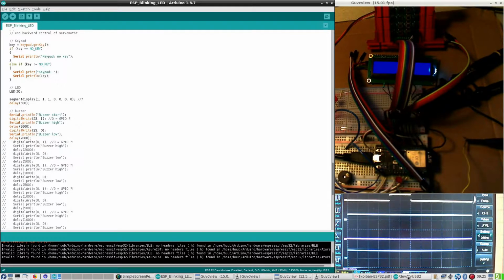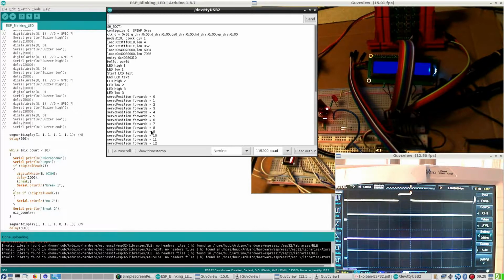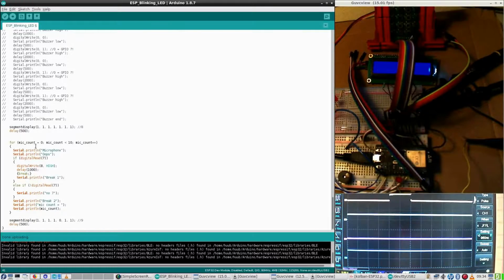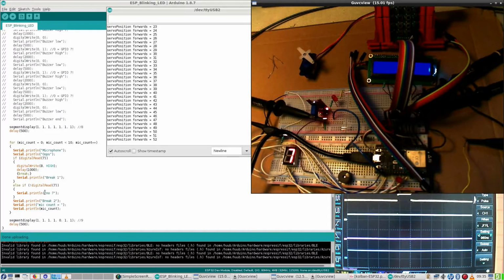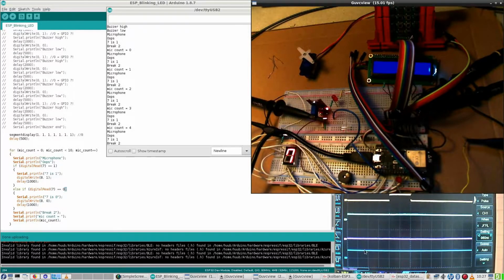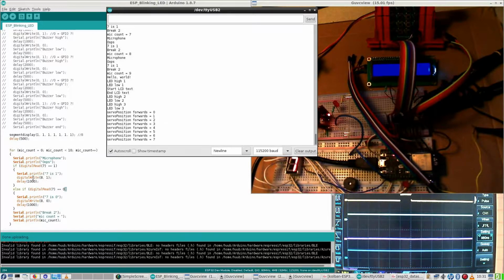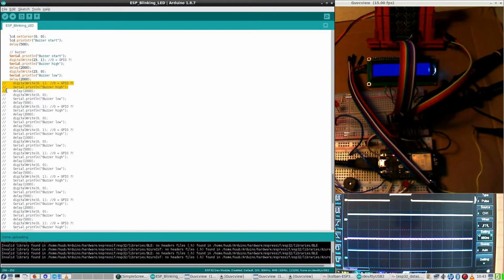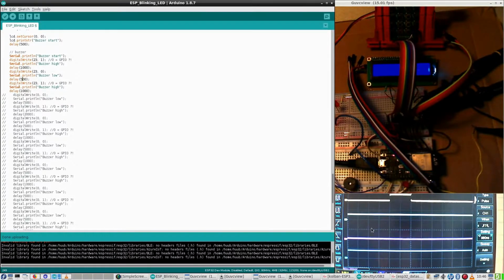ESP32 episode 34 : Microphone, buzzer, algorithm, gpio, oscilloscope, AVR C, LCD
See also the 15 March 2019 blog for info, pictures.